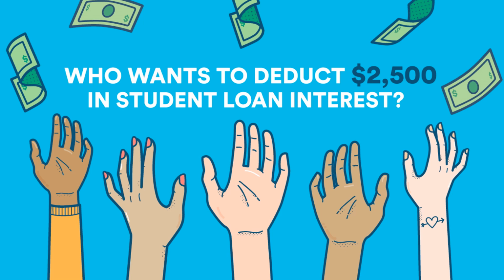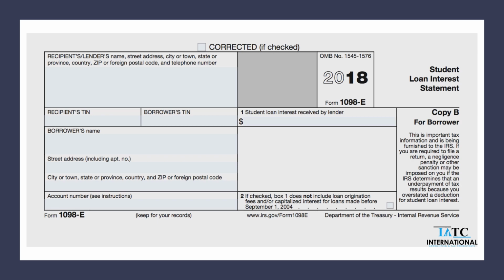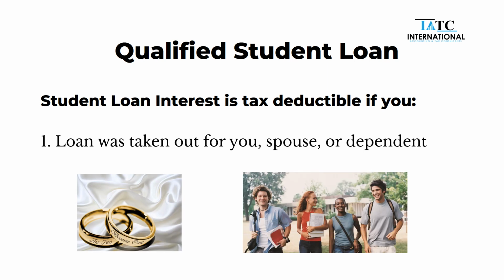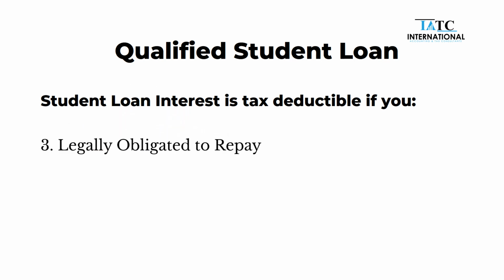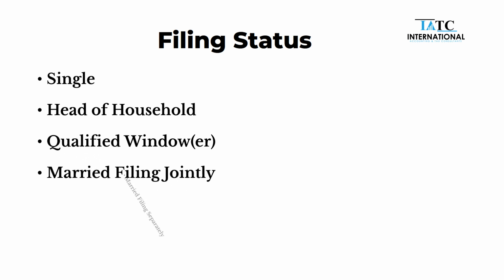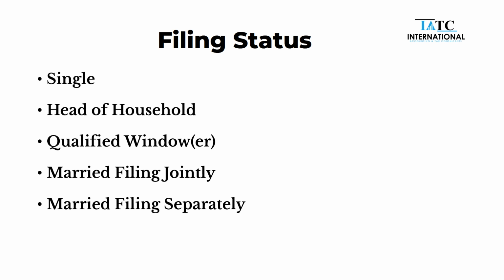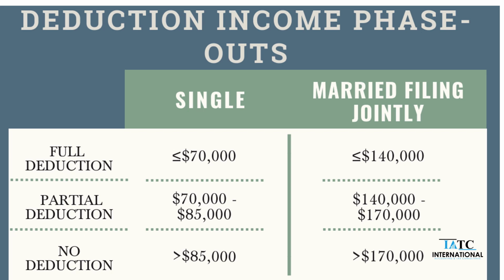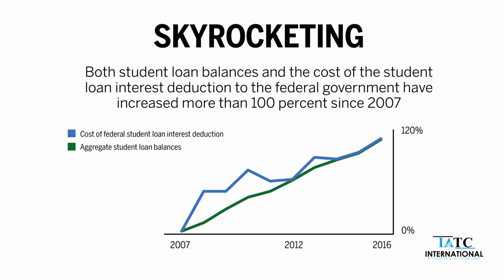Student Loan Interest Tax Deduction 2019 Update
There is an easy $2,500 deduction majority of people in the US can qualify for.

25% of the current US citizens are currently paying back student loans. That means out of the current US population of approximately 329,350,000 people. Potentially 82 million people can qualify for this deduction. At the beginning of the year you should receive a Form 1098-E, Student Loan Interest Statement. If you made interest payments of $600 or more on one or multiple qualified student loans a form 1098-E to all borrowers by January 31
The student loan interest deduction may be available to you if you meet certain key criteria. It first must be a qualified student loan. Student loan interest is tax deductible if:
You took out the student loan for yourself, your spouse, or any person who was a dependent at the time when you borrowed. The deduction is available for both federal loans and private loans.
The loan has to be taken out to cover the costs of educational expenses for college. You can only deduct interest if the student loan covered school-related expenses. If you used the funds for personal expenses not directly related to your education, like buying a car or house while in school, you’re supposed to reduce your deduction by that amount.
You must be legally obligated to pay the interest on the student loan. If you pay on your child’s or relatives student loan but aren’t obligated to pay the interest, you can’t deduct it.
If you can check off those boxes congratulations it's a qualified student loan. The loan is qualified to be deducted but with all deductions and credits you must also meet specific qualifications in order to claim this deduction.
Filing Status
The first qualification for you as an individual is your filing status. You must file as single, head of household, qualifying widow(er), or married filing jointly to claim it this deduction. If you are filing any of those statuses you can possible deduct Your student loan interest.  You also can't be claimed as a dependent on anyone else's tax return.
If you are filing a married filing separate on your return. You can't claim the student loan interest deduction. Back to the married filing jointly status. You can deduct interest on student loans whether the amounts were paid by you, or by your spouse if you file a joint return.

The second qualification is your income. The amount of the student loan interest you are able to deduct is going to be gradually reduced the higher your income becomes.
For a single filer in 2018 your deduction started to phase out for income levels at  $65,000 until $80,000. You could not claim the student loan interest deduction if your income was higher than $80,000. The new phase out amounts for 2019 are now $70,000 and $85,000. This single amounts are similar for the head of household and qualified widow returns.

If you were married and filed a joint return in 2018 your deduction phased out for income levels of $135,000 through $165,000. You could not claim this deduction if jointly your income was greater than $165,000. The new married filing jointly phase out amounts for 2019 are now $140,000 and $170,000

The maximum deduction you can get regardless of how much interest you pay is limited to $2,500.